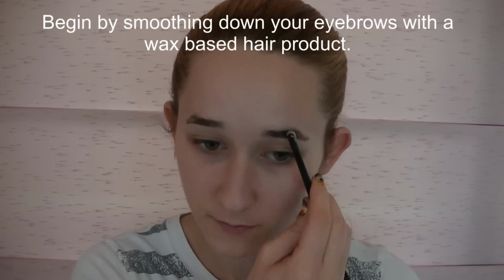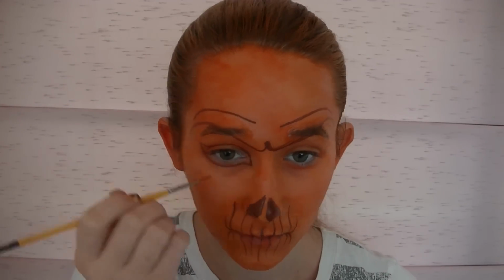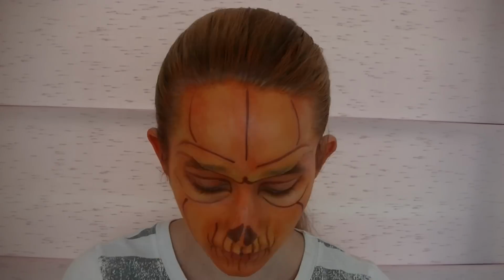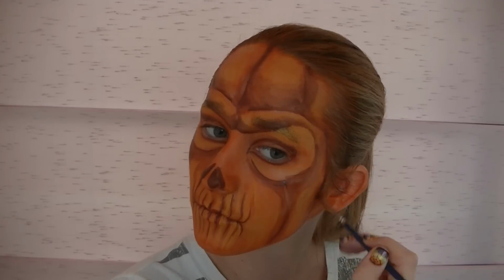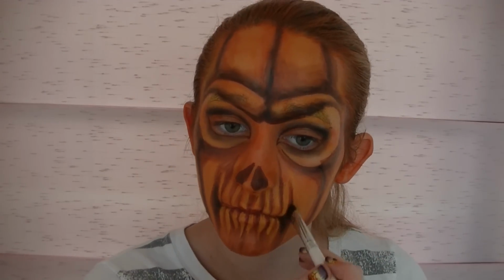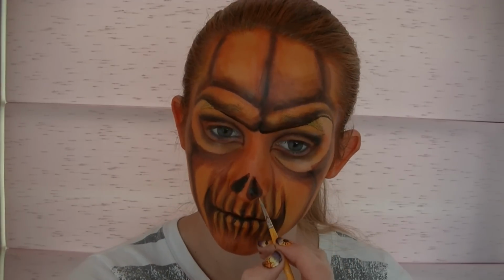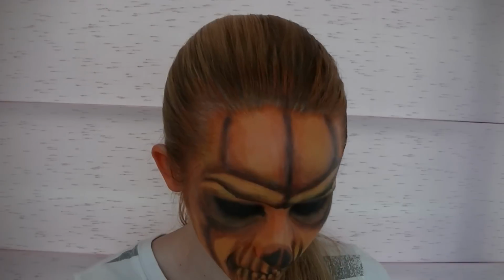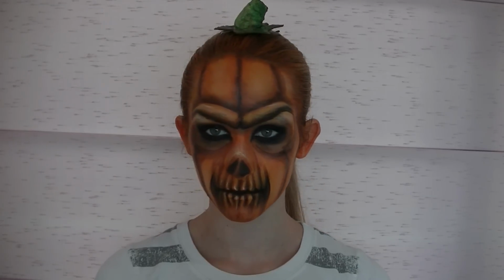Evil Pumpkin Face Art Tutorial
This is really fun and easy to do! This is a face painting design that is easy to emote through.  I hope you like it! Please share recreations with me on Facebook, Twitter or Instagram!